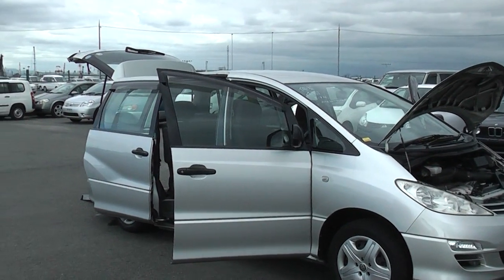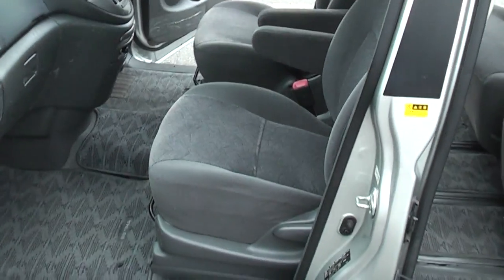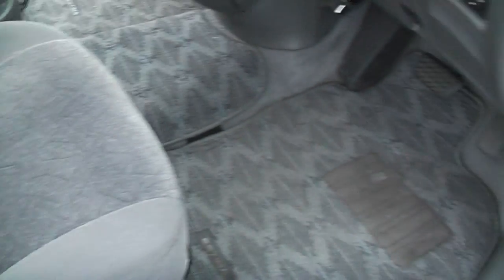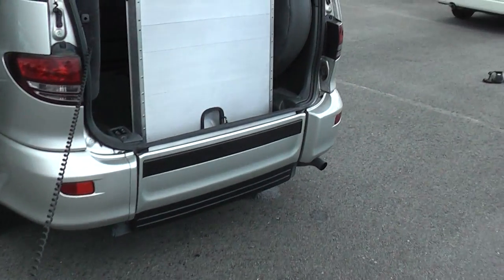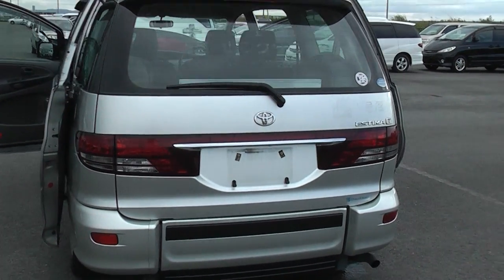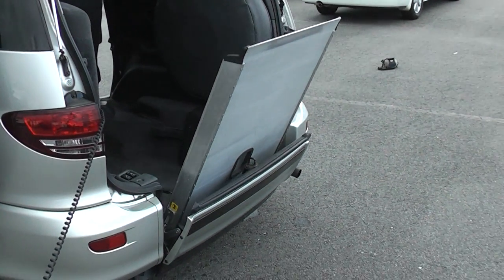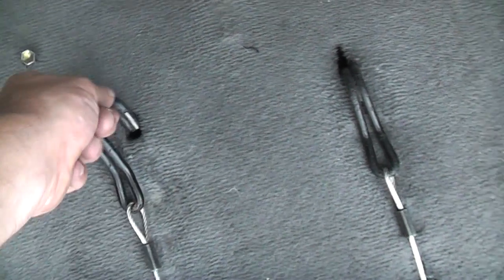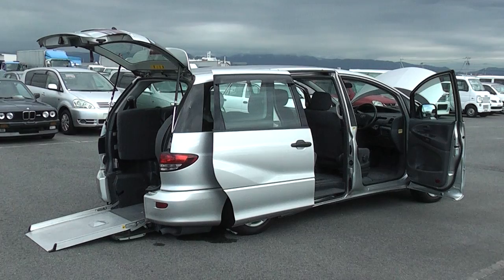Tarago / Estima Wheelchair Sloper @ Edward Lee's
Call Edward Lee's 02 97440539
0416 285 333  (Phil - after hours)
wheelchair
sloper
Access